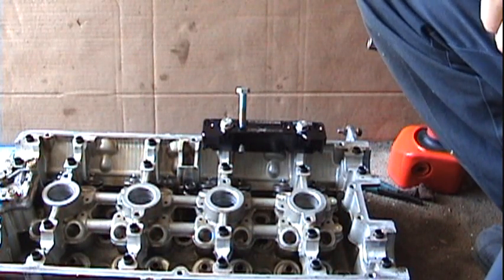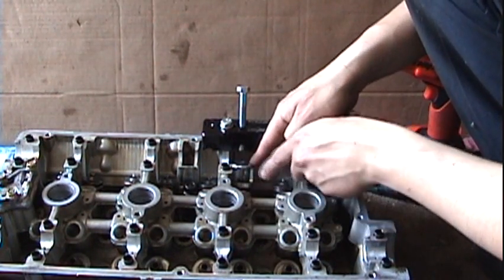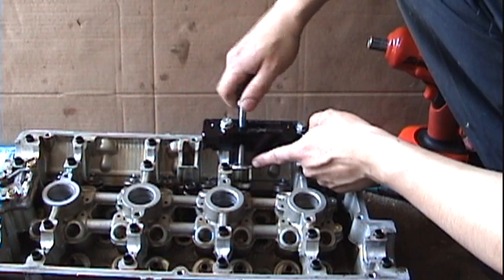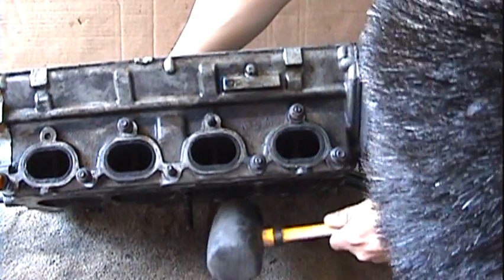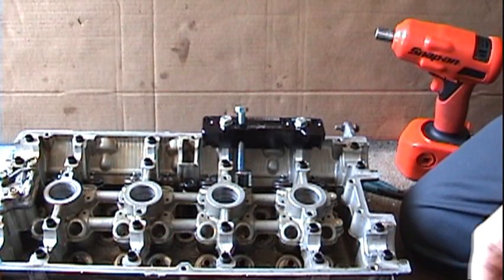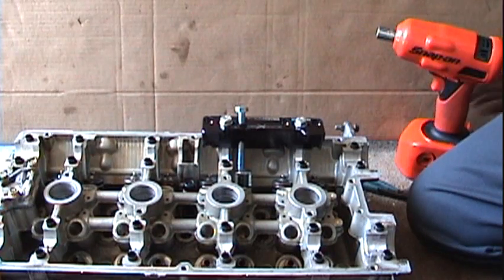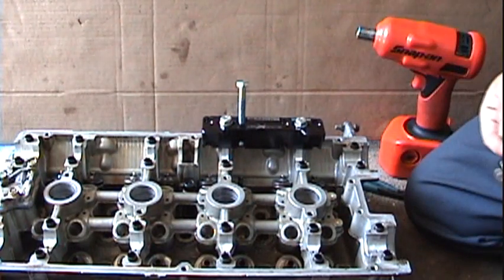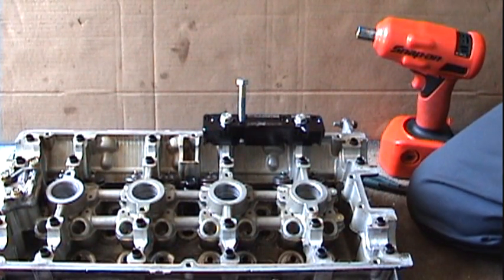Euro Export tool - 4g63 cylinder head disassembly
Taking apart a head using this awesome tool. Makes things a breeze.

I recommend it.